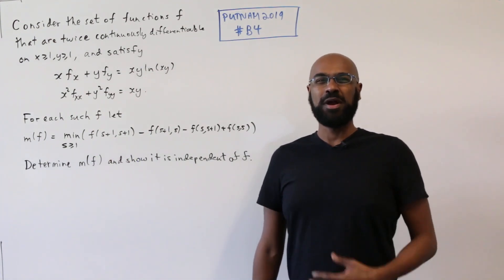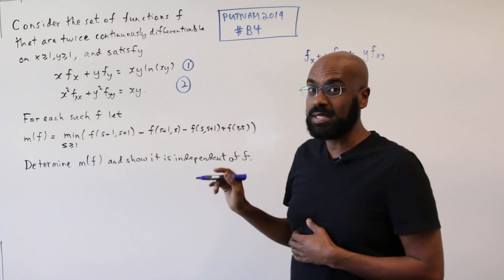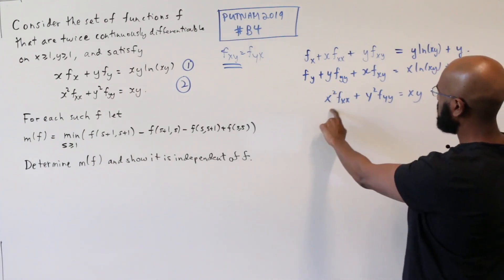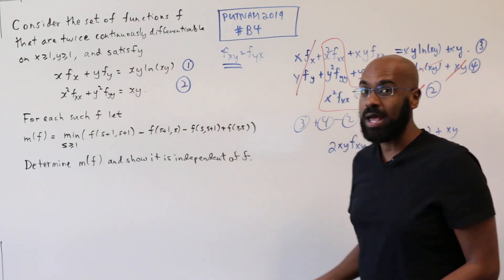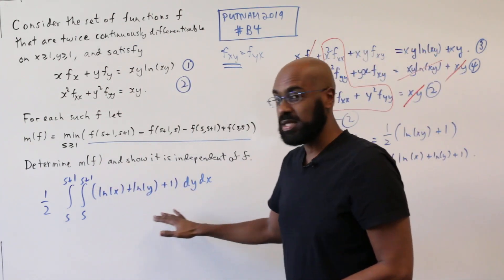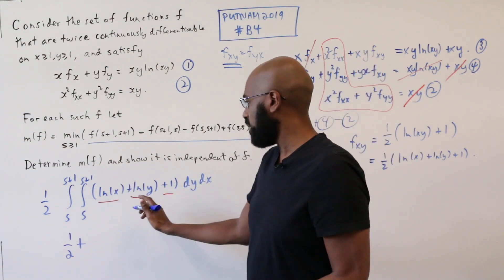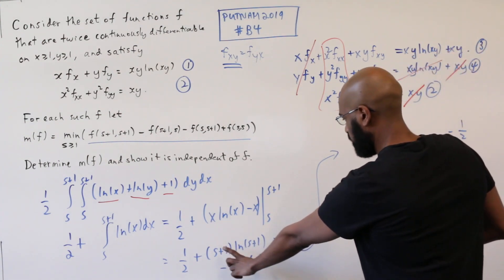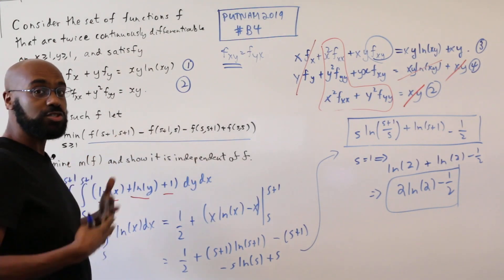Putnam Exam 2019 B4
Putnam Exam 2019 B4 has many moving parts but when putting things together and recognizing familiar expressions, one can piece what to do in order to solve the system of differential equations!